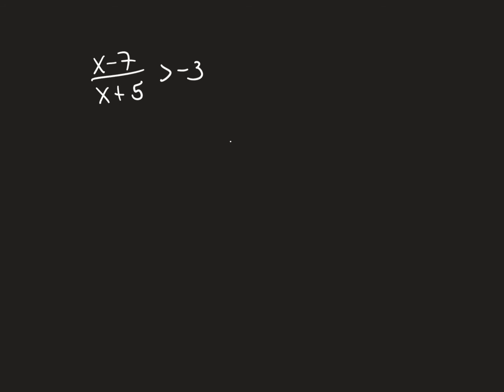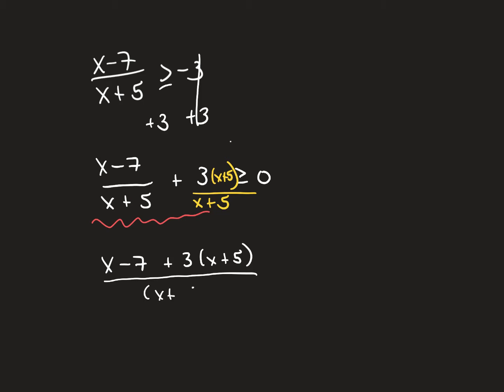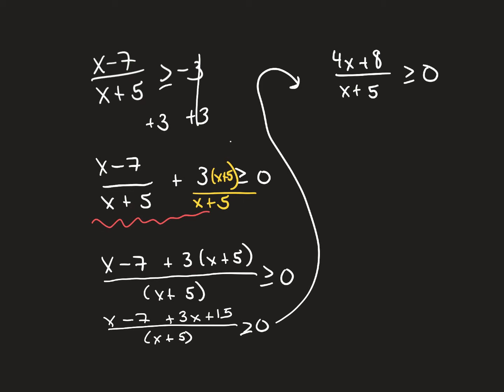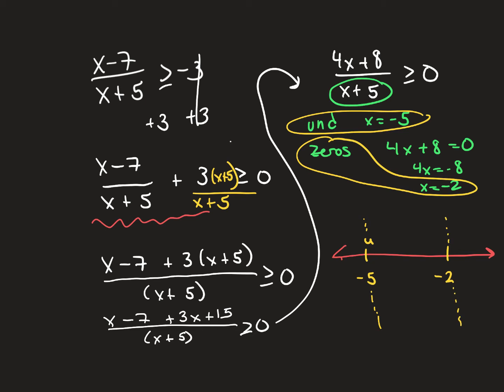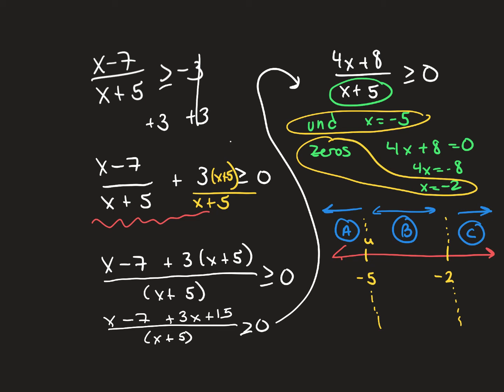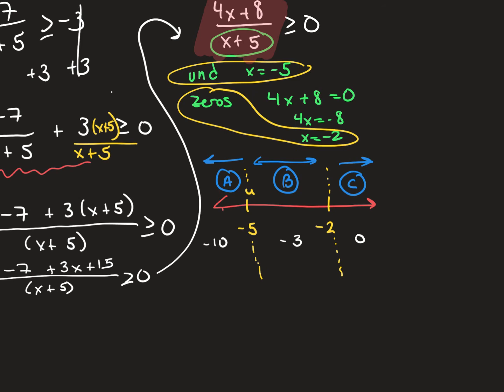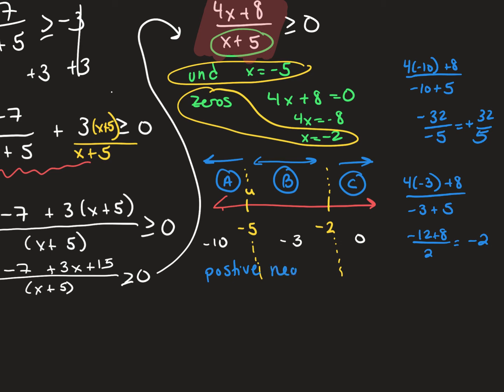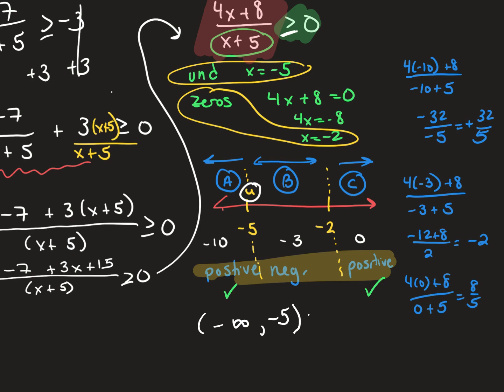1146 rational inequalty